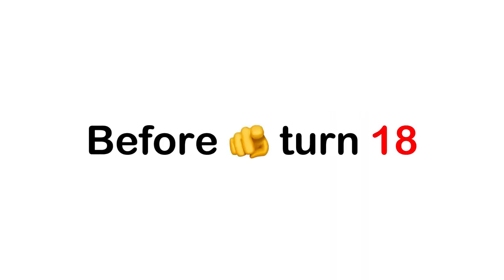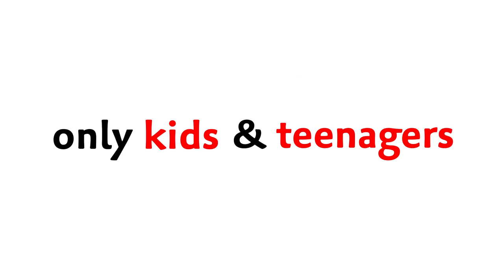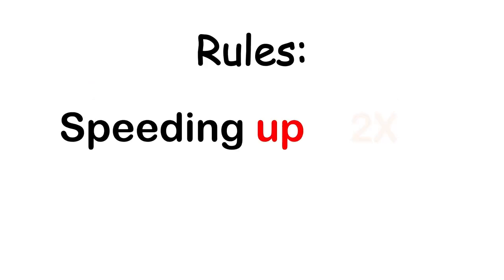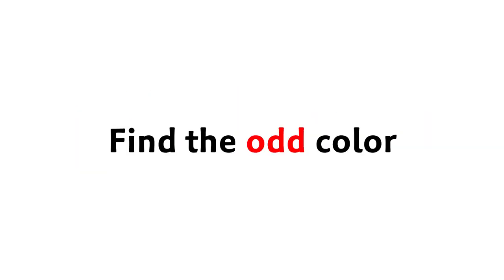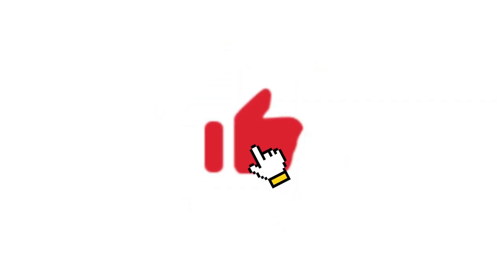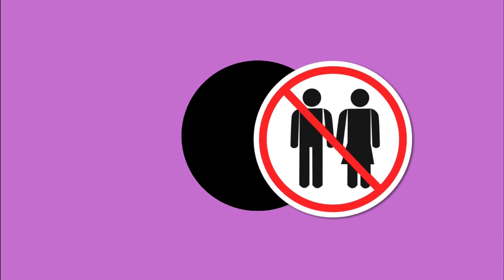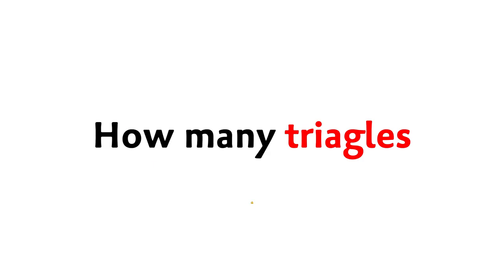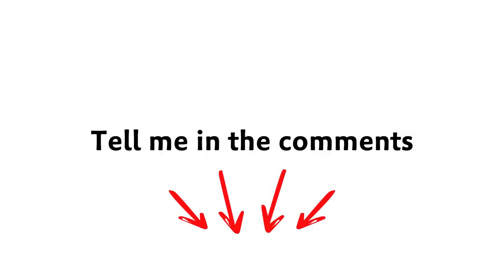Watch This If You're Kid ❌😮... (Hurry Up!)